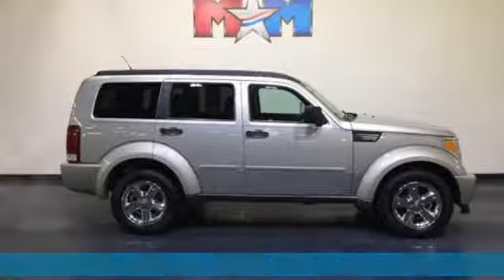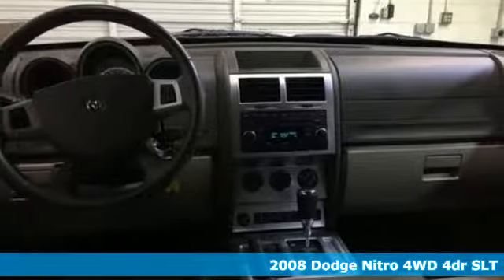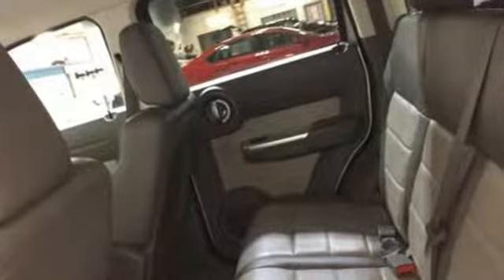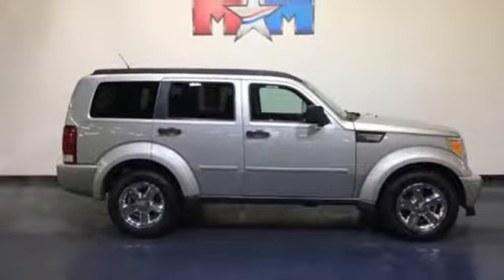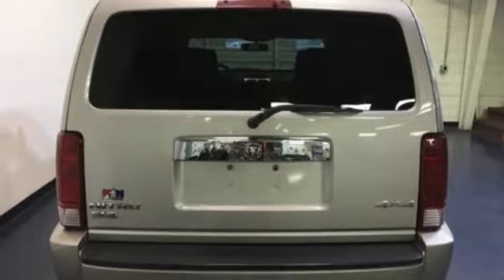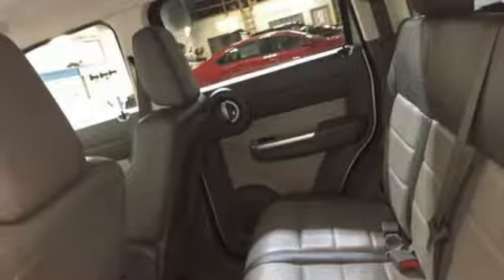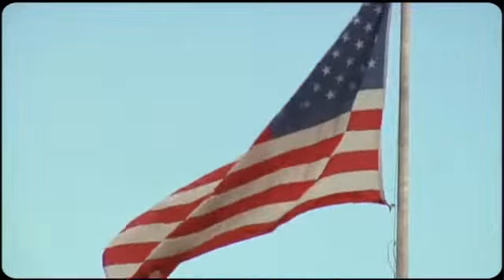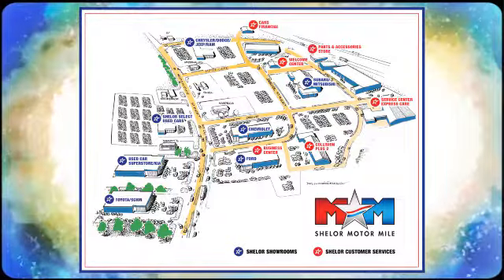Used 2008 Dodge Nitro Christiansburg VA Blacksburg, VA SU181014B - SOLD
Year: 2008
Make: Dodge
Model: Nitro
Trim: 4WD 4dr SLT
Engine: 3.7L V6 Cylinder Engine
Transmission: 4-Speed A/T
Color: Light Graystone Pearl Coat
Interior: Dk/Lt Slate Gray
Mileage: 158591
Stock #: SU181014B
VIN: 1D8GU58K18W214754
Clean. SLT trim. Heated Leather Seats, Moonroof, PWR SUNROOF, 4x4, PREMIUM SOUND GROUP, 24G SLT CUSTOMER PREFERRED ORDER SELE... 3.7L V6 ENGINE, 4-SPEED AUTOMATIC VLP TRANSMISSION. 5 Star Driver Front Crash Rating. Auction Cars on the Motor Mile provides another vehicle segment to our already considerable selection. These are vehicles that did not meet our retail standards for Shelor Used Car Certification, but still provide affordable transportation. Some vehicles may have mechanical issues. The inspection process includes an internal inspection as well as a State Inspection. Not all mechanical issues will be known at the time of inspection or at the time of sale. These vehicles include a 30 Day 1,000 mile limited powertrain warranty where the dealer will pay 25% of parts and labor for a covered repair and customer pays 75% of parts and labor for a covered repair. All service work must be performed by a Shelor service facility. br /br /KEY FEATURES INCLUDEbr /4x4. Satellite Radio, Keyless Entry, Privacy Glass, Steering Wheel Controls, Child Safety Locks. br /br /OPTION PACKAGESbr /24G SLT CUSTOMER PREFERRED ORDER SELECTION PKG 3.7L V6 engine, 4-speed auto VLP trans, 17 x 7.0 aluminum chrome clad wheels, heated front seats, leather seat trim, PREMIUM SOUND GROUP AM/FM stereo w/integrated 6 Disc CD/MP3/DVD audio, (8) amplified speakers plus subwoofer, PWR SUNROOF, 4-SPEED AUTOMATIC VLP TRANSMISSION (STD), 3.7L V6 ENGINE (STD). Dodge SLT with Light Graystone Pearl Coat exterior and Dk/Lt Slate Gray interior features a V6 Cylinder Engine with 210 HP at 5200 RPM*. br /br /WHY BUY FROM USbr /At Shelor Motor Mile we have a price and payment to fit any budget. Our big selection means even bigger savings! Need extra spending money? Shelor wants your vehicle, and we're paying top dollar! br /br /.br / Chevrolet Ford Chrysler Dodge Jeep & Ram prices include current factory rebates and incentives some of which may require financing through the manufacturer and/or the customer must own/trade a certain make of vehicle. Residency restrictions apply see dealer for details and restrictions. All pricing and details are believed to be accurate but we do not warrant or guarantee such accuracy. The prices shown above may vary from region to region as will incentives and are subject to change. Tax DMV Fees & $597 processing fee are not included in vehicle prices shown and must be paid by the purchaser. Vehicle information is based off standard equipment and may vary from vehicle to vehicle. Call or email for complete vehicle specific information.